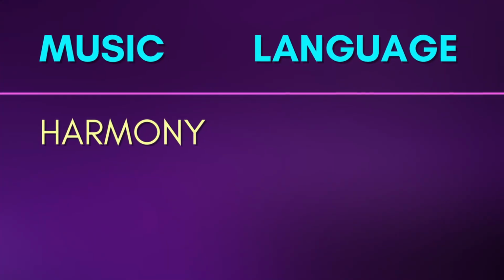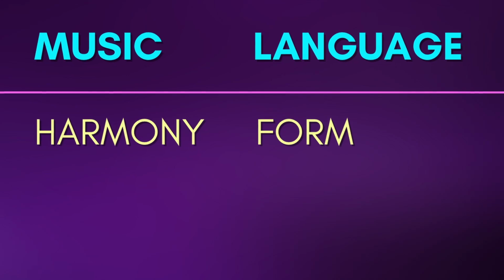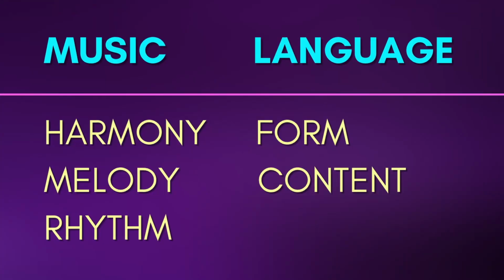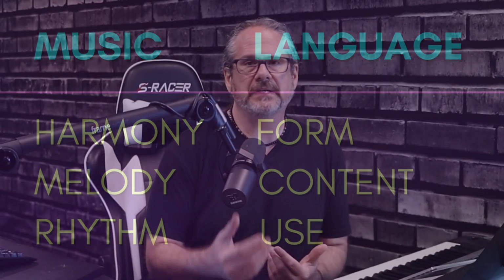Improvisation is CONVERSATION. Here's How. Want to Improvise on Piano Right Now? [2 of 3]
If you want to improvise on piano right now, follow along as I give you easy examples of three elements of music that you can use to start improvising today, even if you’ve never improvised on piano before.

Improvising music is much like having a conversation with a spoken language. Once you know the basic elements of a language, you can begin to listen and respond in real time, using that language.

To continue where this video leaves off, take the free introductory lesson of my eight week online course, “Piano Improv for Beginners”:

Video Chapters:

0:00 Intro
1:08 Harmony
2:56 Melody
5:23 Rhythm
7:59 Learning Improv
9:08 What’s Next?